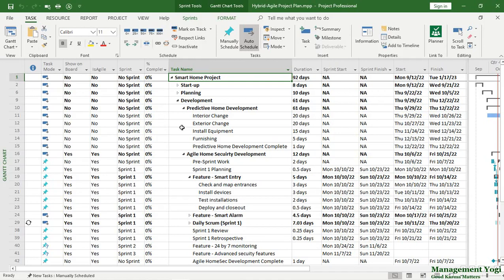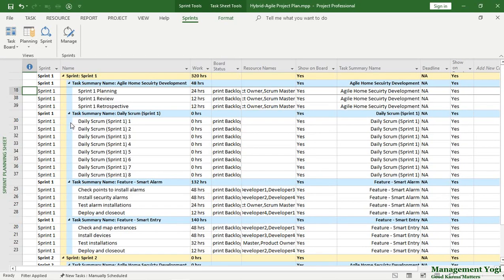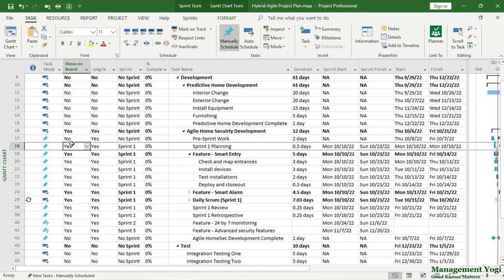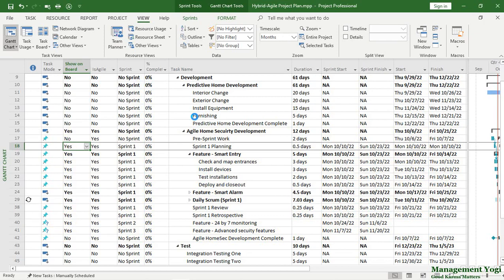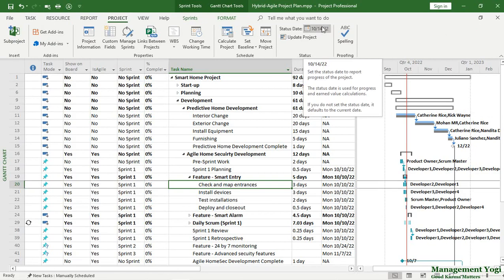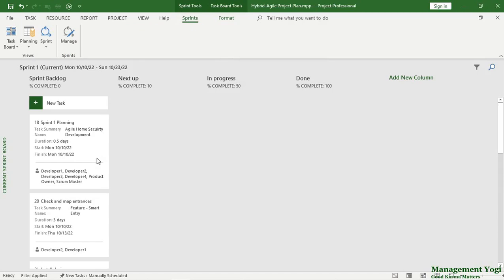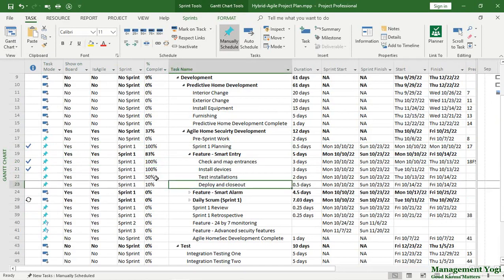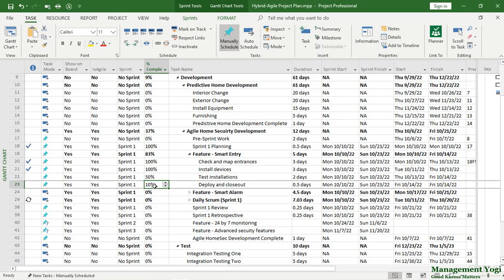MANAGEMENT YOGI: CERTIFIED HYBRID-AGILE MASTER: Key Points on Hybrid Agile Management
Management Yogi's Hybrid-Agile Certification: Certfied Hybrid-Agile Master Professional (CHAMP)

When a combination of predictive, iterative, incremental, and/or Agile approaches are applied to projects, we see what we call a “hybrid” approach. Simply put, Hybrid-Agile methodology is a combination of Agile and non-Agile approaches.

With MS Project software, there is capability, not only to manage stand-alone frameworks such as Scrum or Kanban, but also for management of a variety of Hybrid-Agile approaches.  This video explains the key points.

To install the MS Project Online Desktop Client which has the Agile and Hybrid-Agile features, you can follow the below step-by-step guide:

CHAMP Success Story: One of the Best Hybrid-Agile Certification Courses I Ever Attended